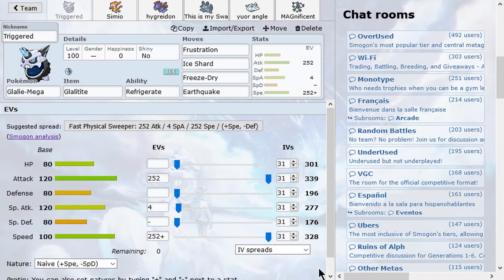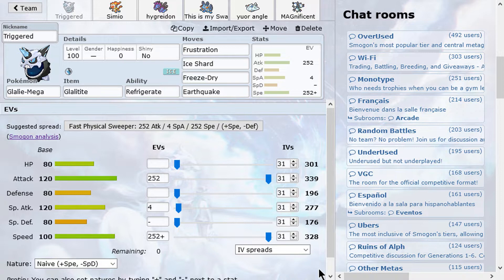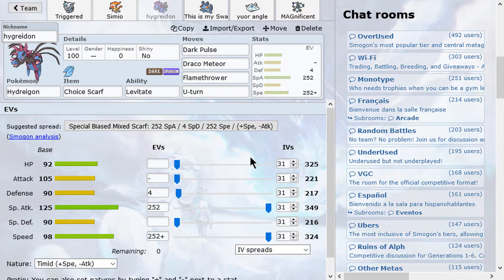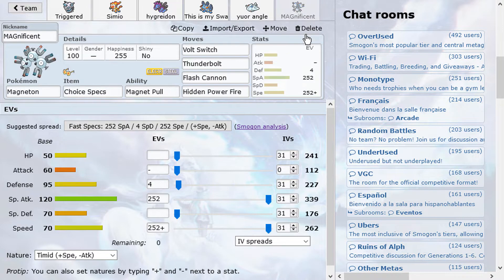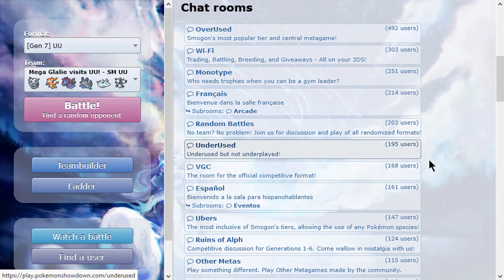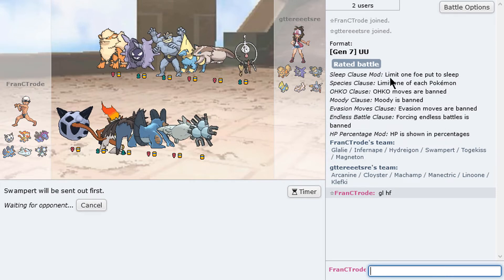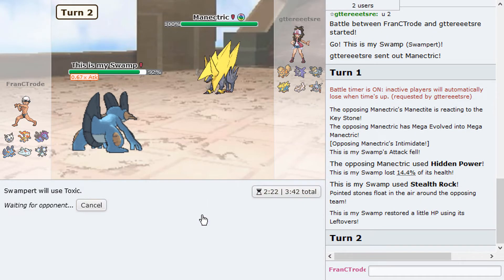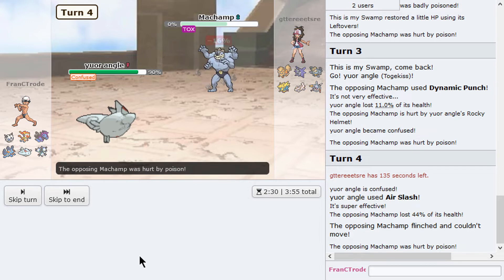Mega Glalie visits Under Used - UU - Pokemon US/UM Showdown LIVE w/ FranCTrode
I felt like using some powerful ice stab in UU when Mamoswine wasn't in the UU tier. And that's Mega Glalie, ready to deliver some late game destruction!